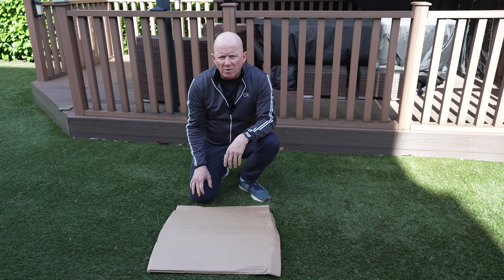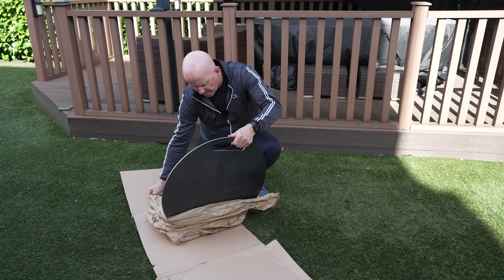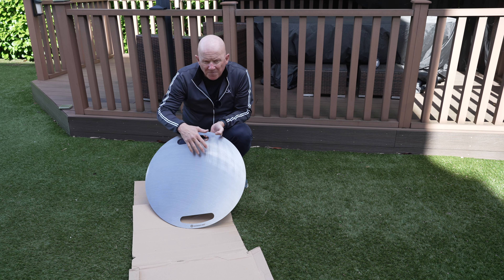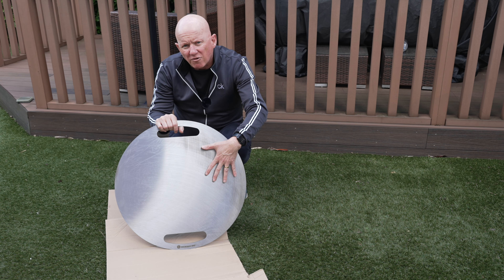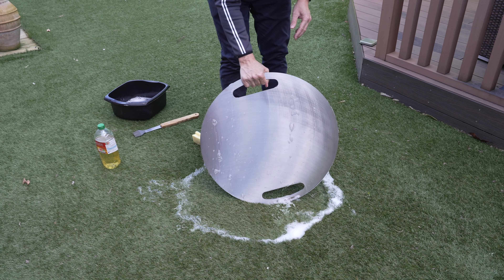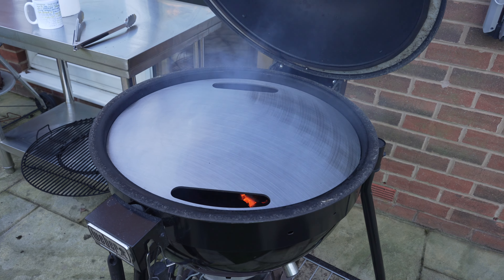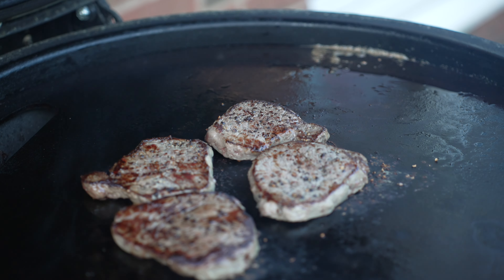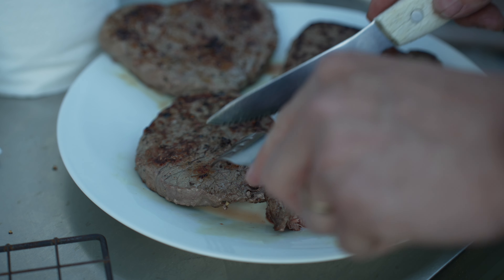New Weber Summit Kamado Carbon Steel Plancha - Season and first cook including bullet steak.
I bought an 11kg plancha made for the Weber Summit Kamado from Smokerig.
This one is for my Weber Summit Kamado but they make them for Kamado Joe and Kettles.
What do you think? Do you have a plancha? Do you think it is worth buying a Kamado Joe Karbon Steel at 3x the price or is this good enough?
Tech.Tesla.Travel. Cooking.
Wakeywarrior.